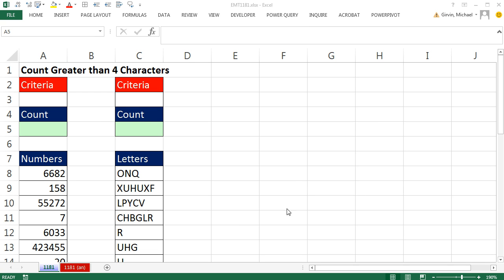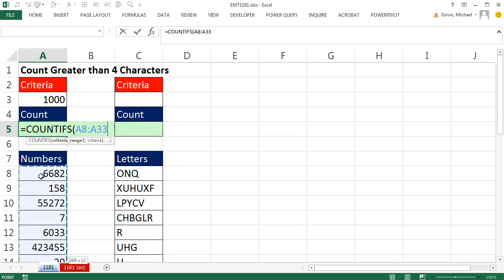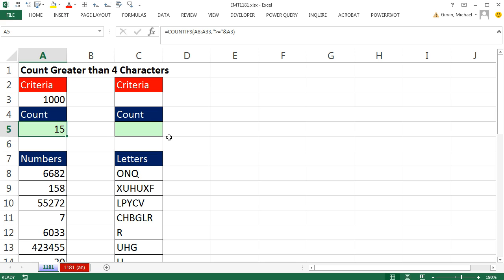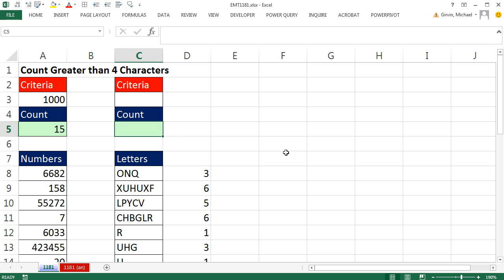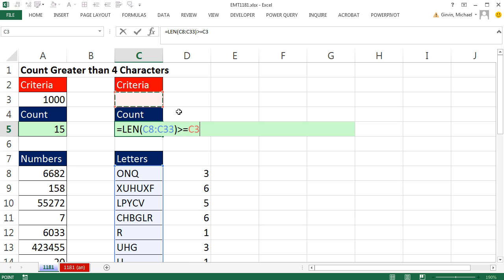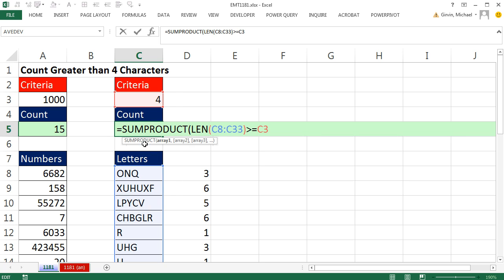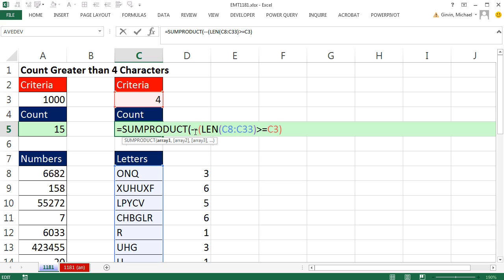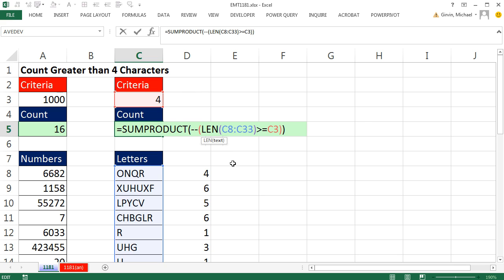Excel Magic Trick 1181: Formula to Count Cells with 4 or More Characters: COUNTIFS & SUMPRODUCT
See how to:
1. (00:08) Count numbers with 4 or more characters using COUNTIFS function. See that COUNTIFS requires Comparative Operators in Double Quotes.
2. (02:00) Count text cells that contain 4 or more characters using LEN and SUMPRIDUCT functions, array operations, and see that direct array operations do not require Double Quotes around comparative operators. Also see how double negatives can convert TRUEs and FALSEs (Boolean values) to ones and zeros, 1s and 0s.